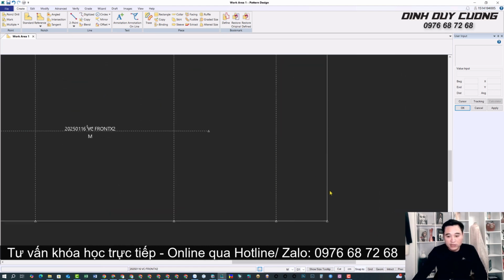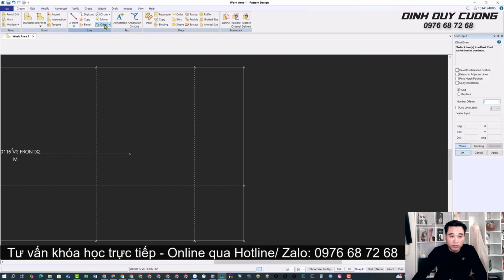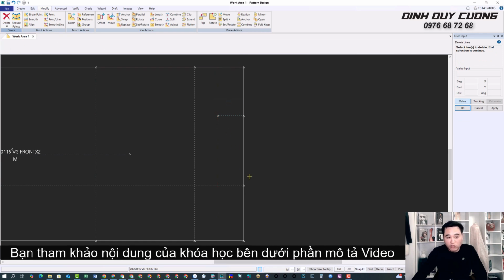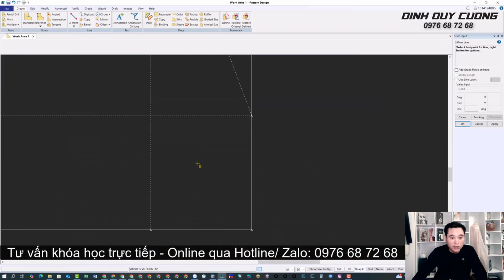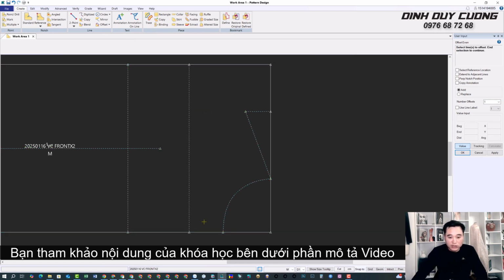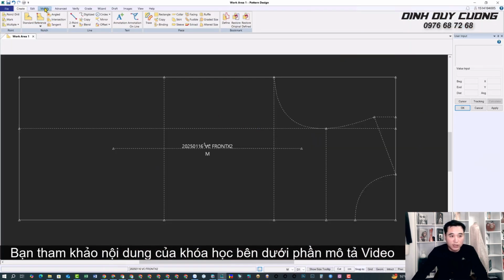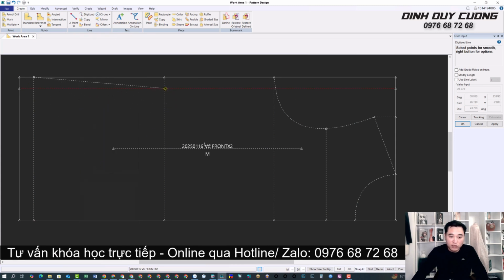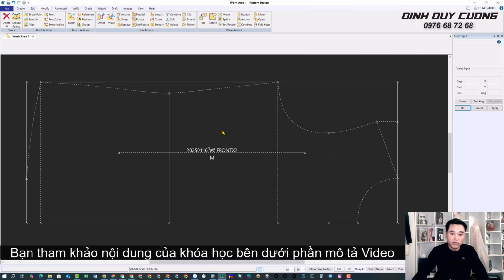Learn Pattern Making, Grading, and Marker Making in Gerber AccuMark V16 | Beginner Course P2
Learn the fundamentals of pattern making, grading, and marker making in Gerber AccuMark V16 for beginners. This step-by-step tutorial introduces the Gerber AccuMark workflow, basic CAD tools, pattern editing, size grading, and marker preparation used in apparel manufacturing and fashion CAD production.